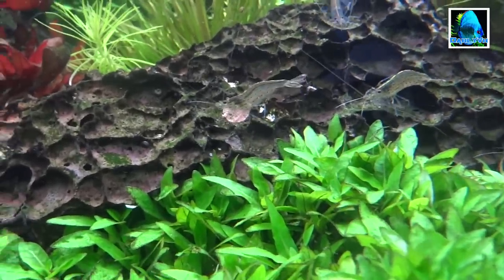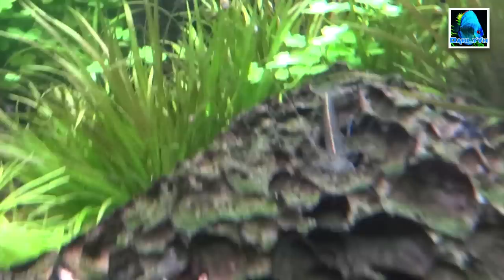Amano Shrimp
Please click LIKE if you enjoyed this video.  It helps me with future videos.